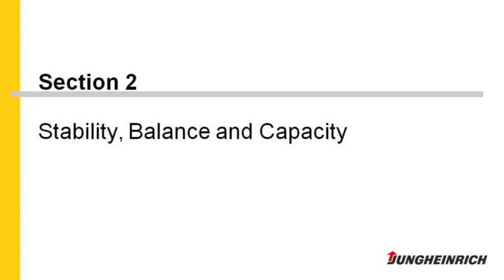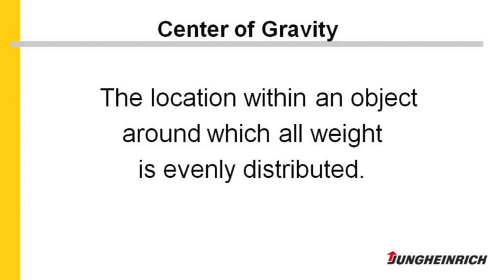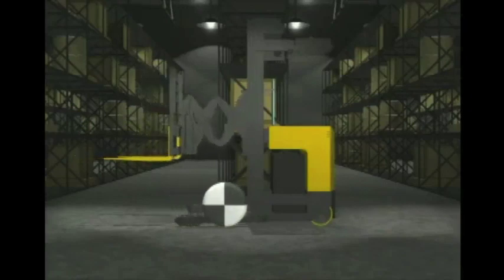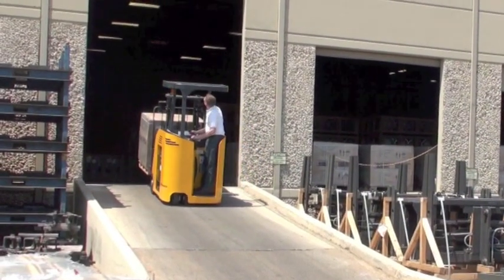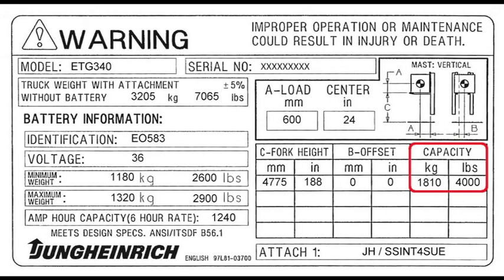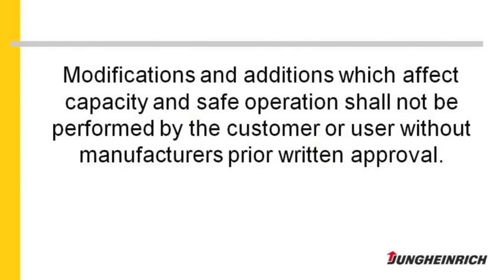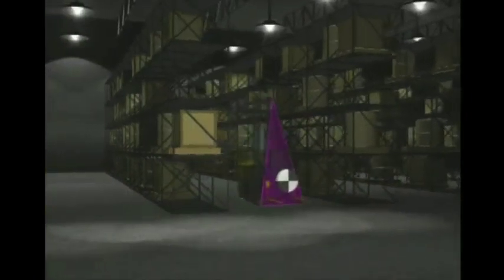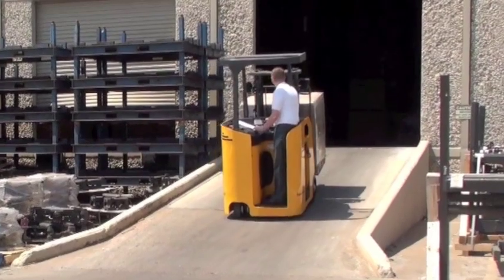Jungheinrich Training Videos Industrial Trucks 2